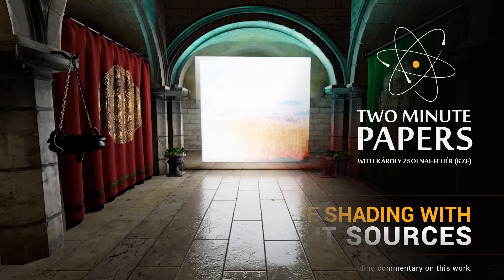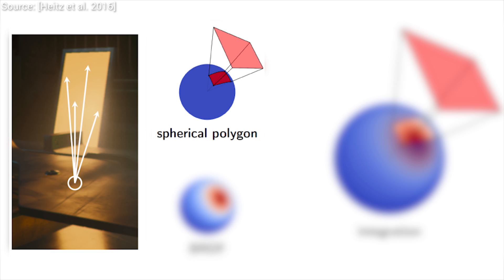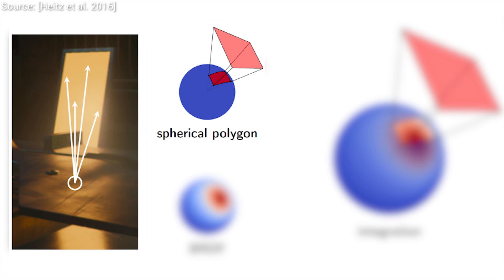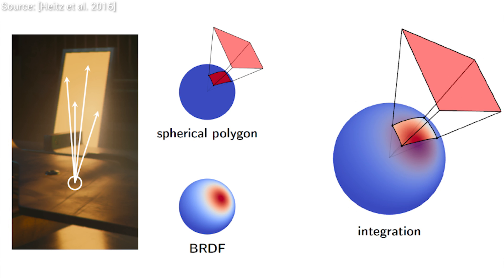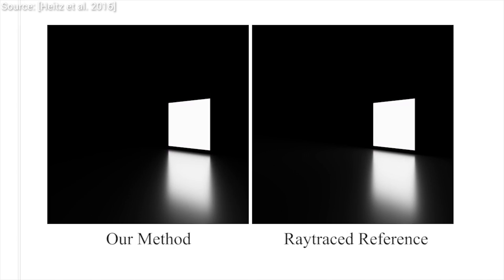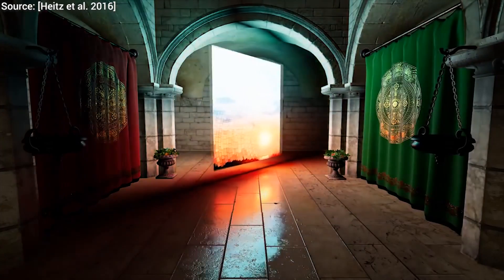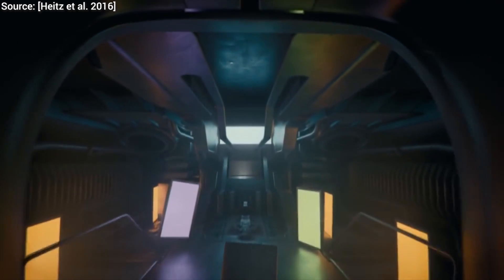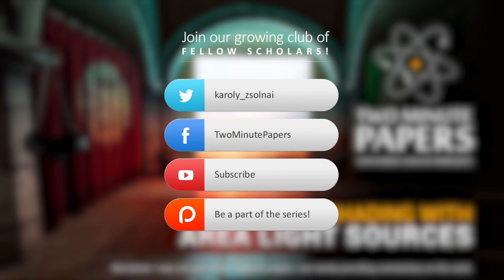Real-Time Shading With Area Light Sources | Two Minute Papers #65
Sunil Kim, Vinay S.

The thumbnail background was taken from the paper mentioned above.